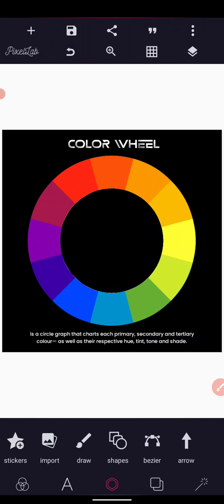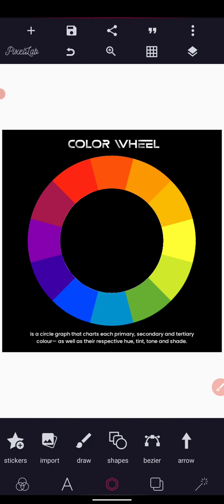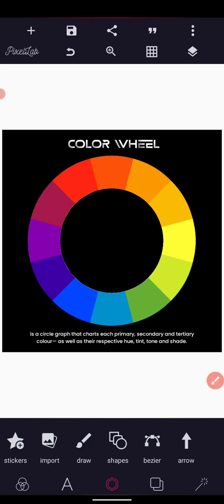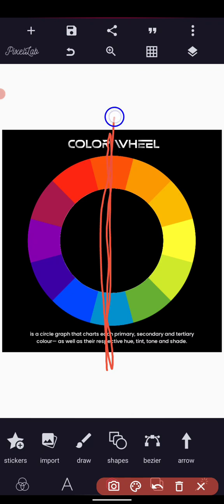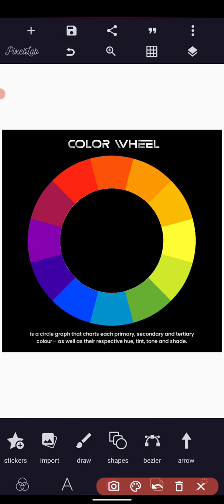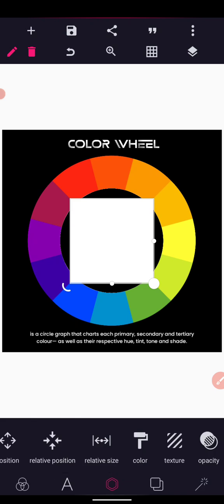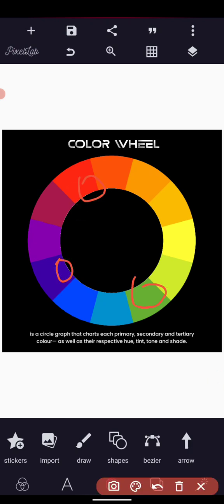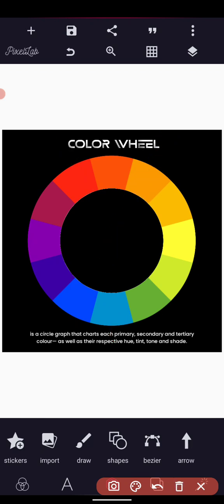How to Combine Colours in your Design Project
You're struggling with how to combine Colors in your design project as a rookie graphic design. Here's a simple guide to make your next project better.

Incase you don't know before here are some guide that can also help:

1.Don't use a dark colour on a dark background and vice versa.

2. Using color from the image you're going to use in a design makes it pop the more.

3. Stick to the use of only 3 colours per design. (60-20-10 rule).